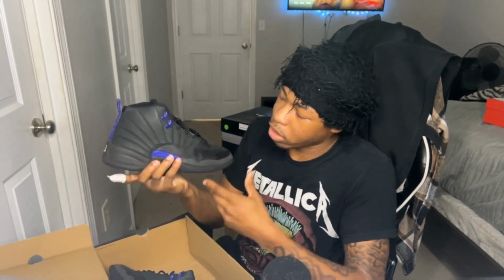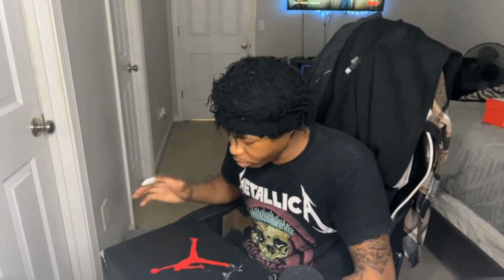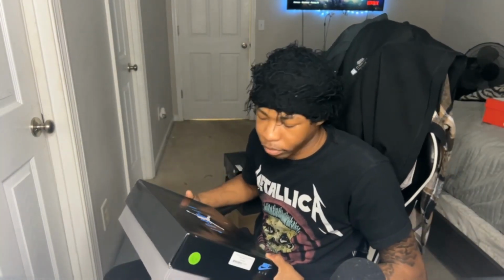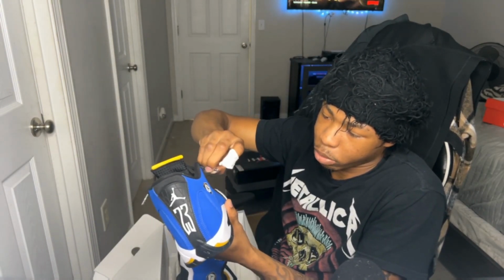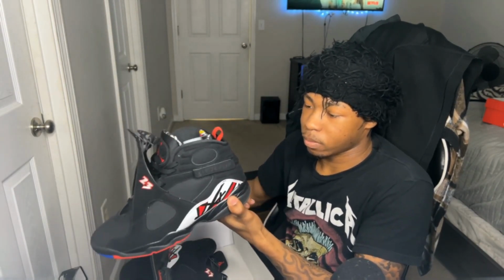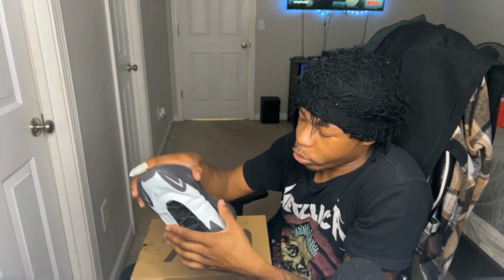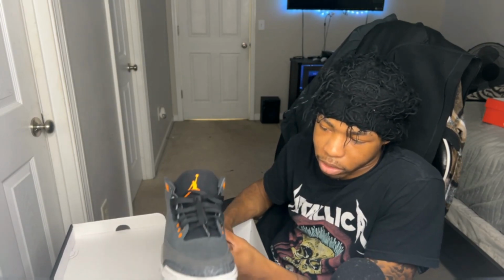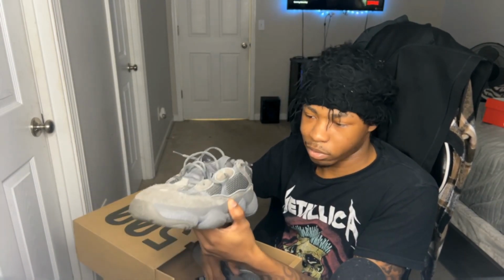MY OVERPAID 2024 SHOE COLLECTION 🔥 1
From exclusive Air Jordans to limited edition collaborations, these shoes are worth every penny. Stay ahead of the game with these stylish and iconic additions to your wardrobe. Get ready to turn heads with this overpaid shoe collection! airjordans sneakergamestrong shoecollection sneakerhead recommended recommendme trendy jaah.

 / needkodeine